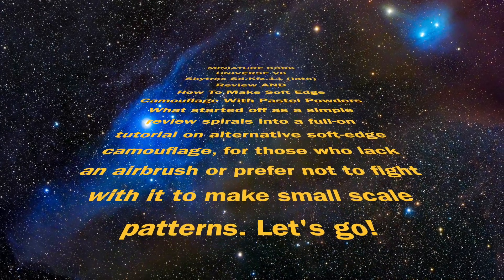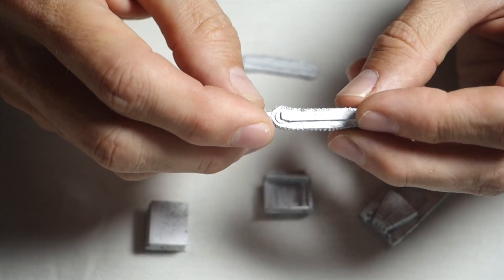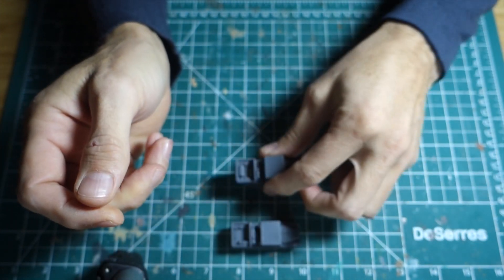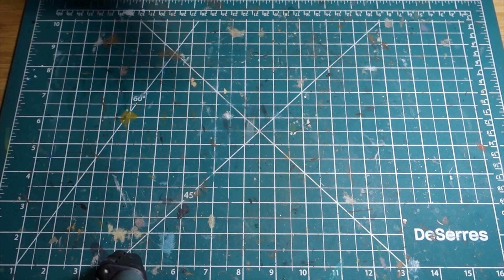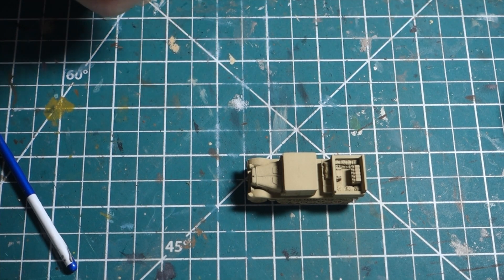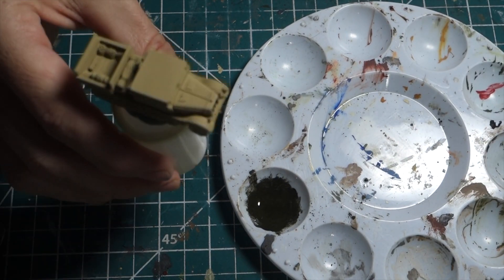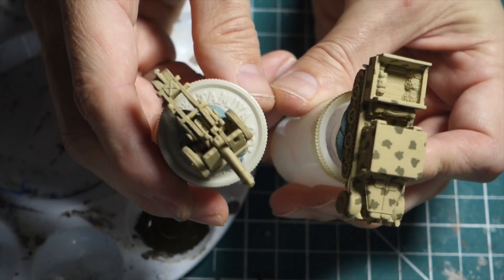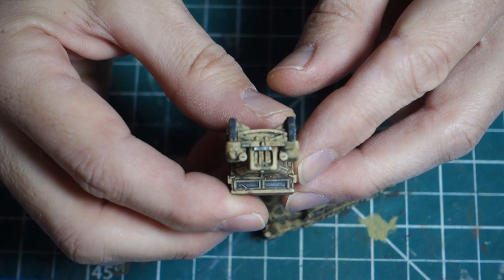Alternate Soft Edge Camo Tutorial &15mm Skytrex Review (Flames of War, Battlegroup, 'O' Group, etc.)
Here, I am reviewing the Skytrex 15mm Sd.Kfz. 11 late version. I will be reviewing the less popular manufacturers on Youtube in the future. This review turned into a soft-edge camouflage tutorial, using pastel powders. Helpful for your small 15mm miniatures from Flames of War, PSC, Forged in Battle, Peter Pig, Skytrex, etc.